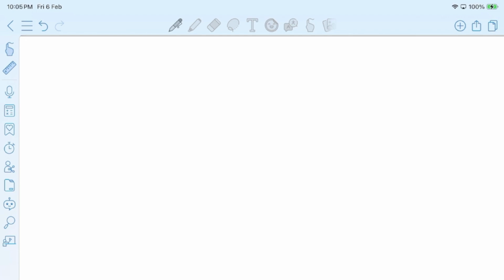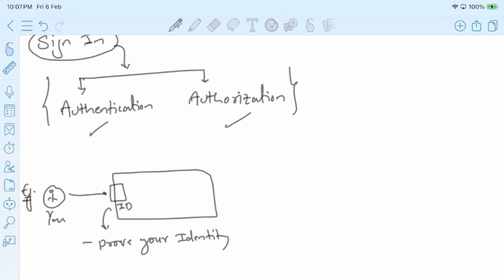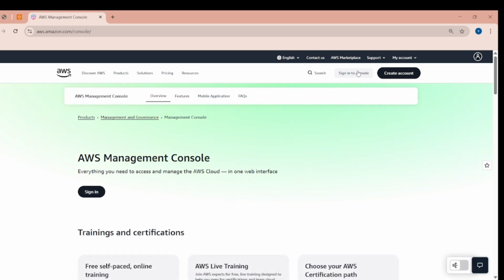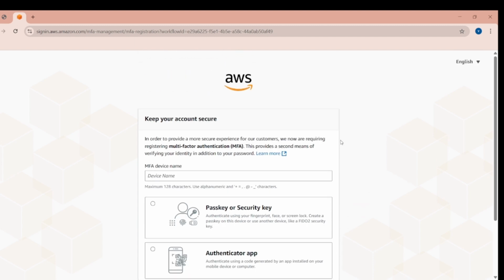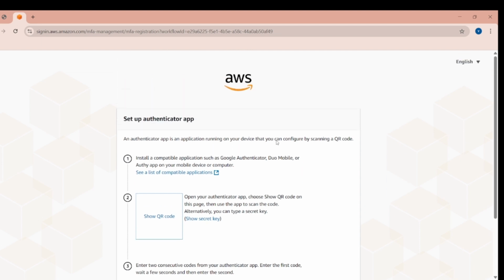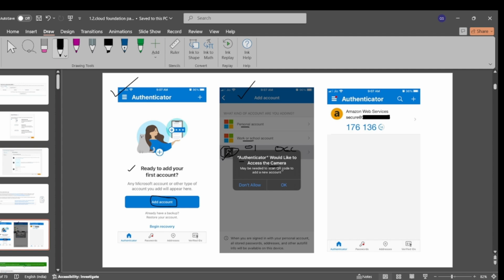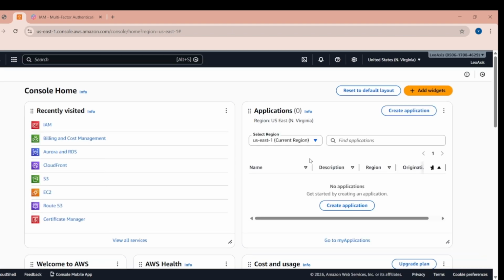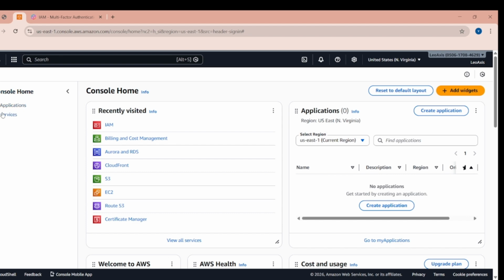AWS Console Login with MFA 🔐 | Secure Your AWS Account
Are you still logging into AWS with just a password? That’s risky.

In this beginner-friendly video, learn how to enable MFA (Multi-Factor Authentication) on your AWS Console to protect your root account and prevent unauthorized access.

If you're starting your cloud journey, this is one of the most important AWS security steps you must complete.

🔹 What you’ll learn in this video:
✅ What MFA is in AWS
✅ Why MFA is mandatory for the root user
✅ Step-by-step AWS Console MFA setup
✅ Authenticator app configuration

💡 Pro Tip: Secure first, build later. Strong cloud security = strong career.

📢 Join LeoSpot Community for daily opportunities

Get daily:
✔ Verified IT Jobs
✔ Internship Alerts
✔ Hackathons
✔ Free Career Guidance